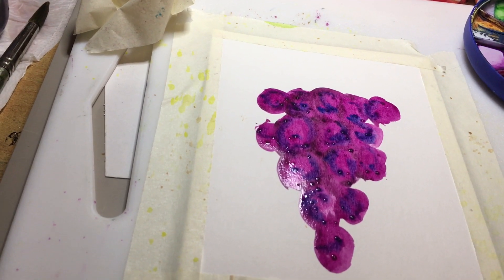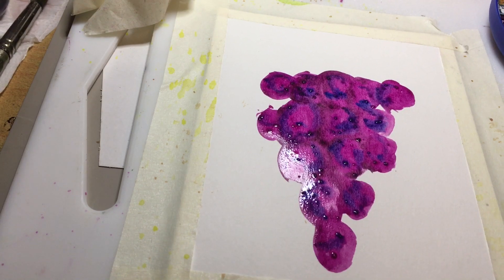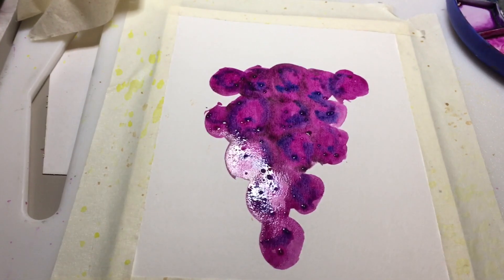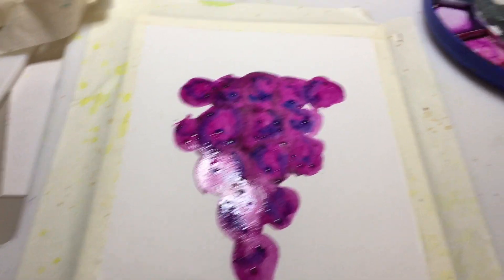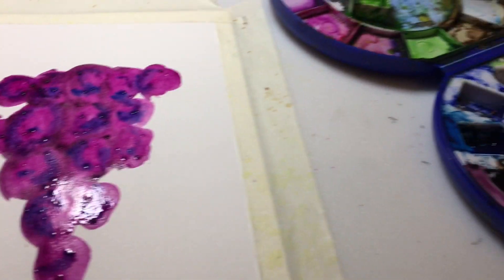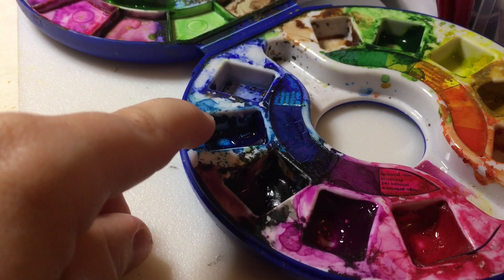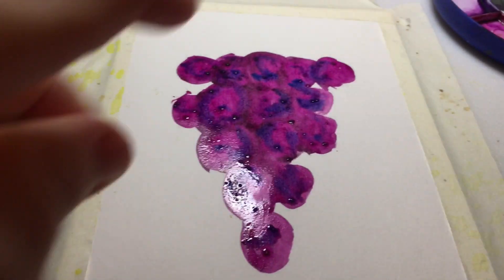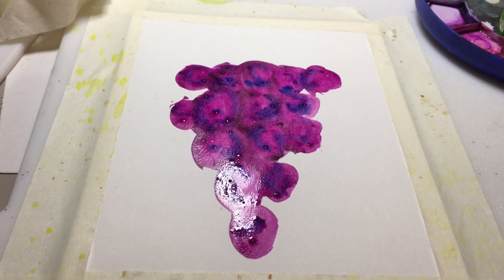Splat grapes - day 14 SeaLemon fruit challenge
Welcome to day 14 of Sea Lemon’s fruit challenge I’m participating in. Today’s prompt was “grape”

                        💝About me💝
Hi

❤️Favorite one so far is: ❤️